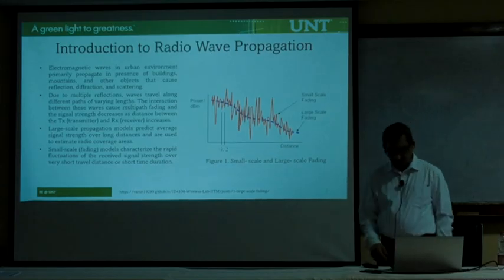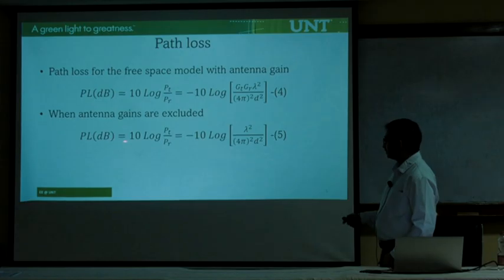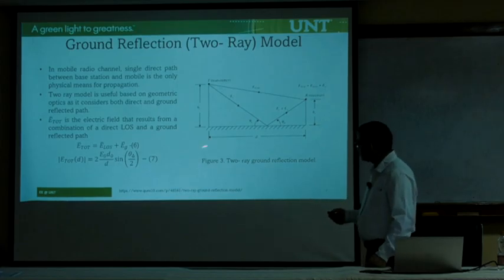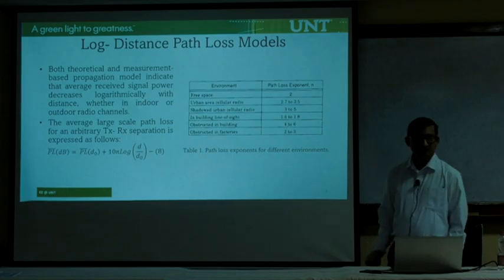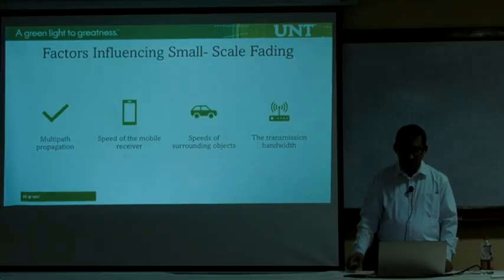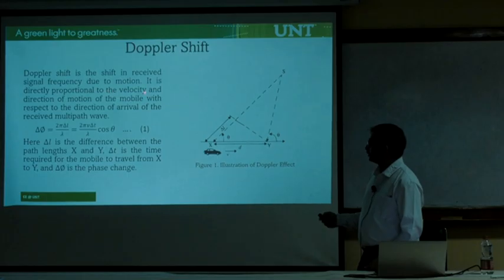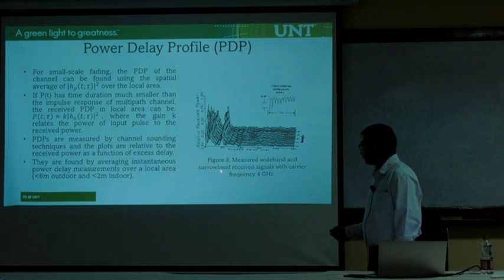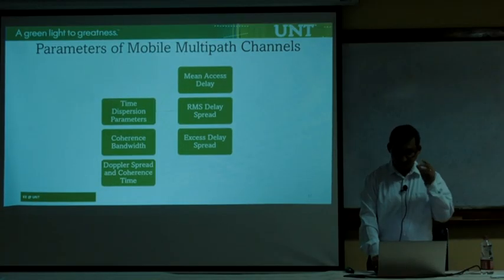L17 Channel Modeling